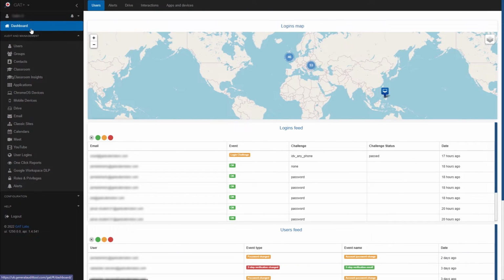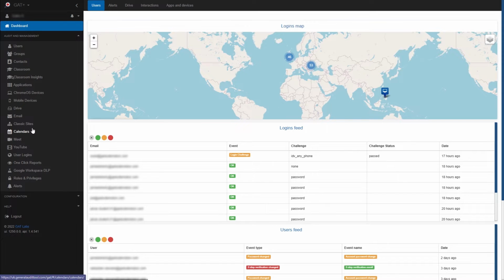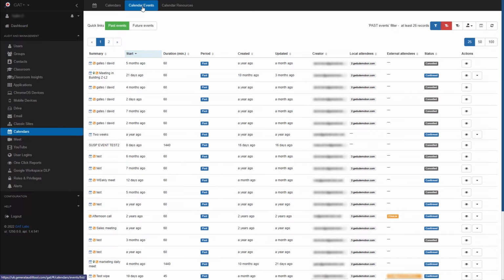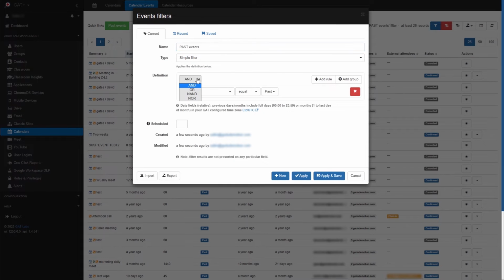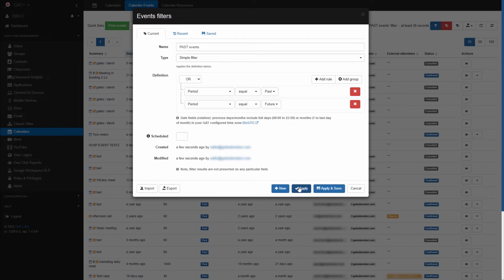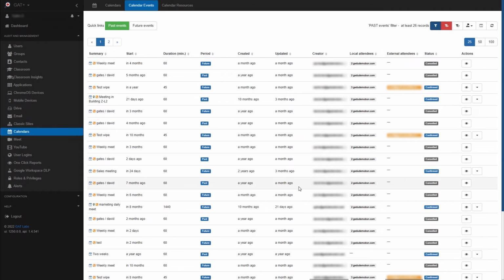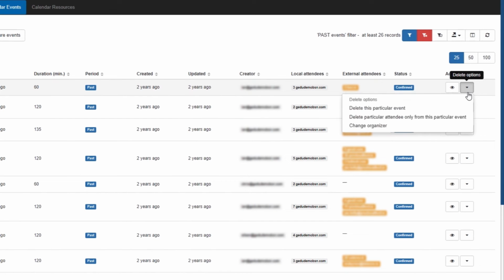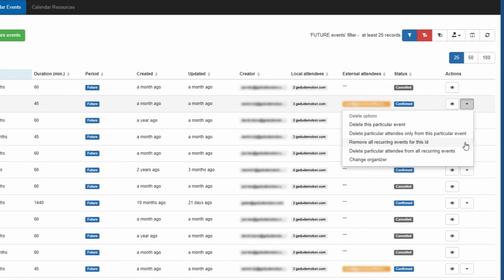GAT+ | Google Calendar Audit and Event Management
In this GAT+ video we'll be going over how you can use GAT+ to Audit & Manage your Calendars and Calendar Events.

With GAT+, Google Workspace Admins can audit and manage Google Calendar events for your domain users' security and exposure.